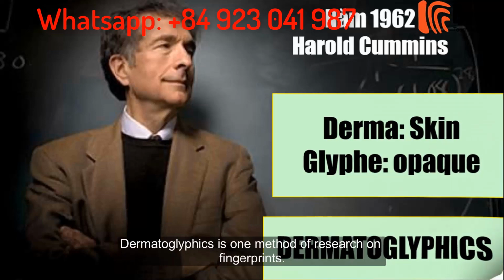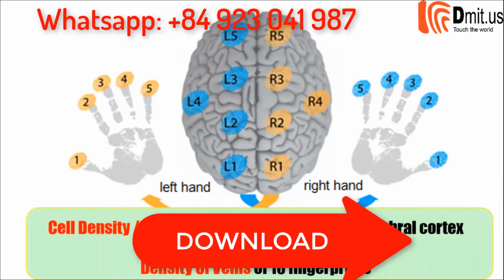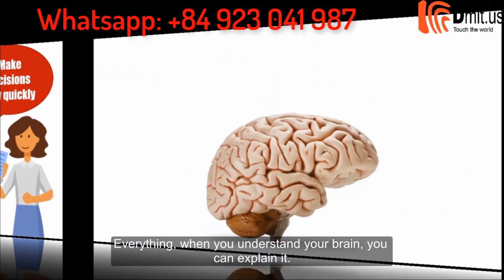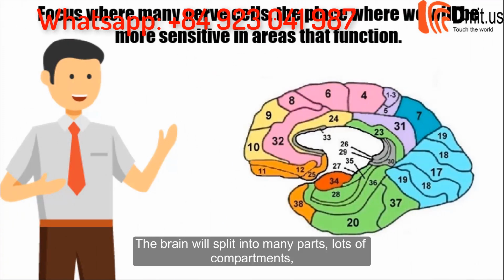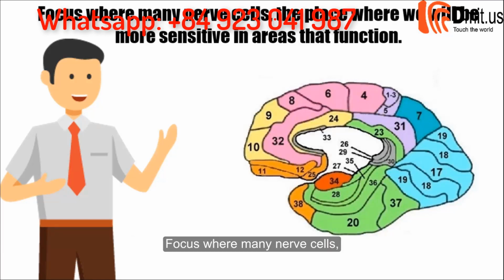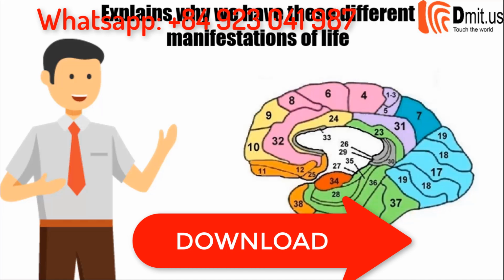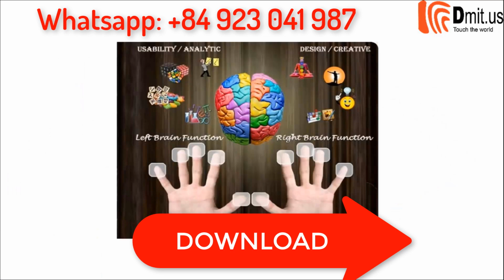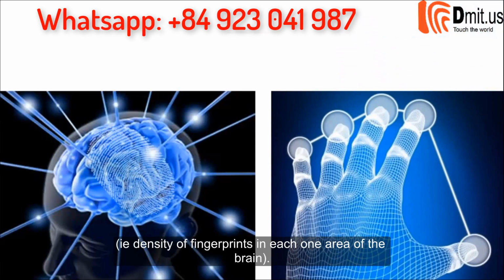dermatoglyphics multiple intelligence test | Lesson 4: The concept of biometric fingerprint | Dmit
Dermatoglyphics Multiple Intelligence Test  | LESSON 3: SCIENTIFIC BASIS AND RESEARCH HISTORY | Dmit
Free use of dmit software (educational software) for 3 days, quickly register now
DMIT can be instrumental in finding out how the brain of a particular child functions- whether he would be interested in science or arts, in dance or sports, will he respond more to light or sound or would assimilate more without much external stimuli and from nature.
The report is generated and you get to know about the strength, weakness, learning style, acquiring style, quotients (IQ, EQ, AQ etc.), career path, behavior pattern of the child as well as the inborn talent.
**For Teachers and Educational Institutions**
Understand your student’s natural character traits · Identify student’s innate talents and weaknesses · Tailor-make your student’s learning programs & teaching methods · Remedial teaching for students with learning disability based on learning sensitivity · Design multi-modality teaching methods to meet the needs of all learning styles · Establish the Multiple Intelligences database of the students · Organize academic and extra-curricular activities based on students’ innate abilities · Provide career counseling to your students based on MI